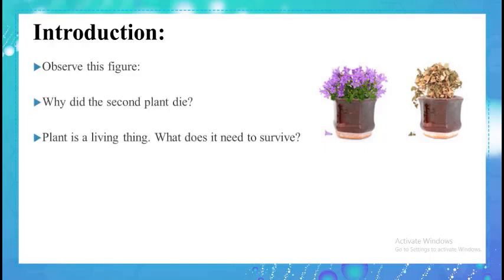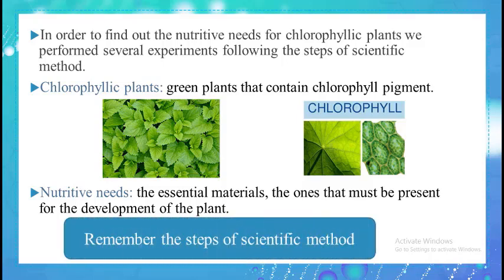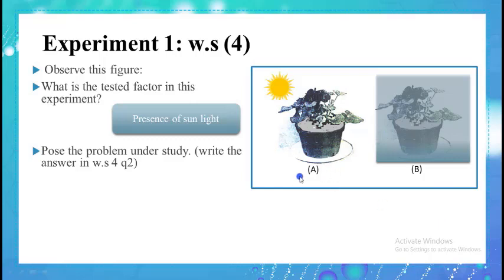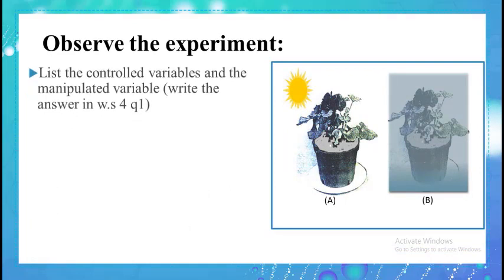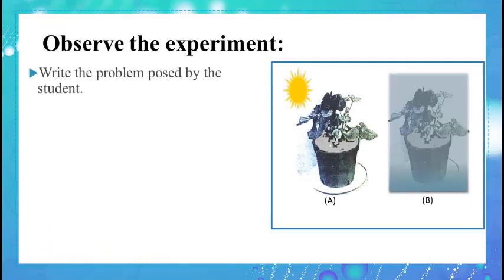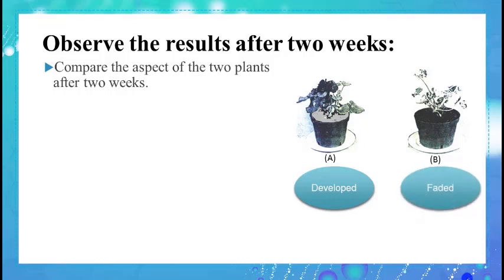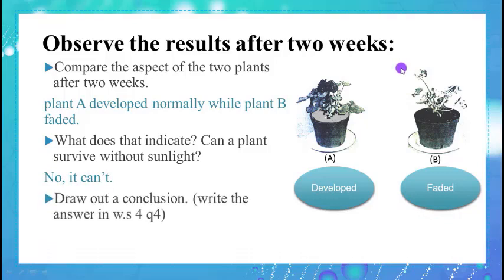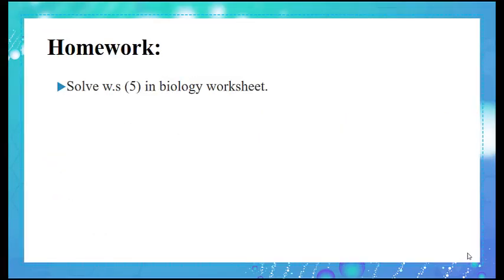Gr7 En ws4